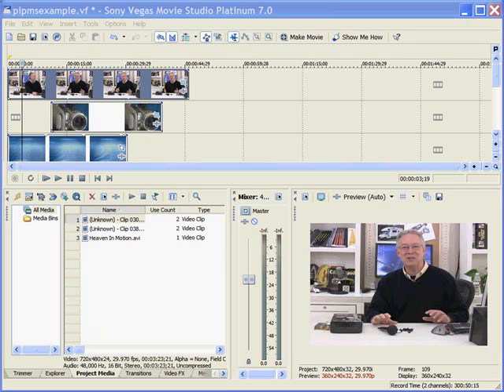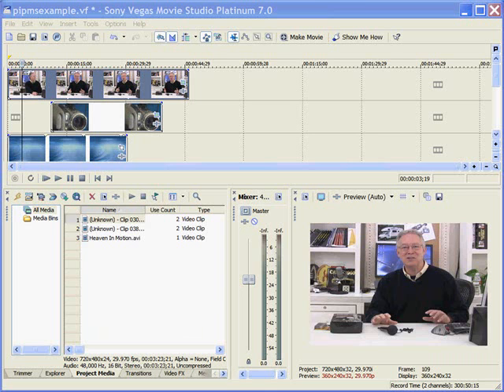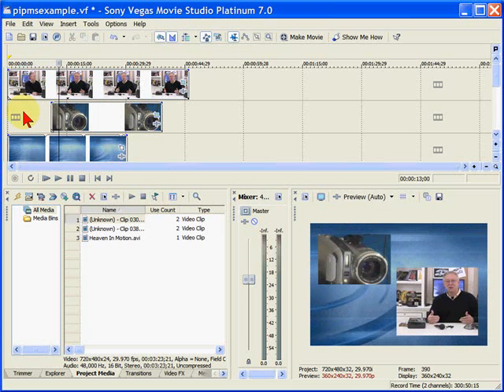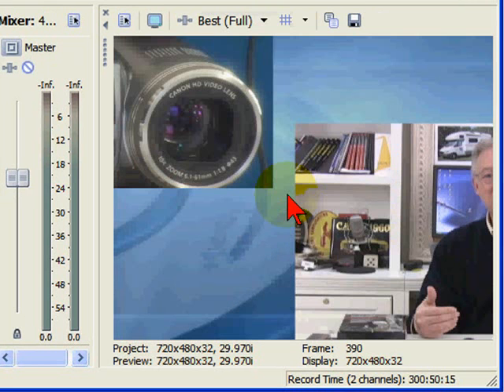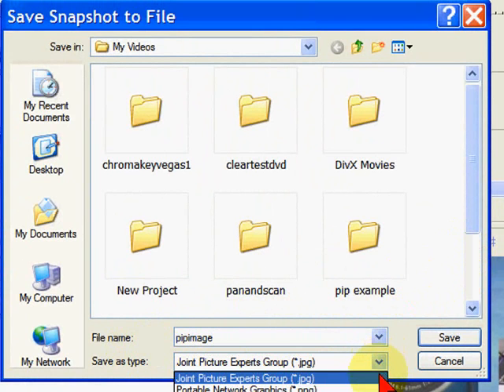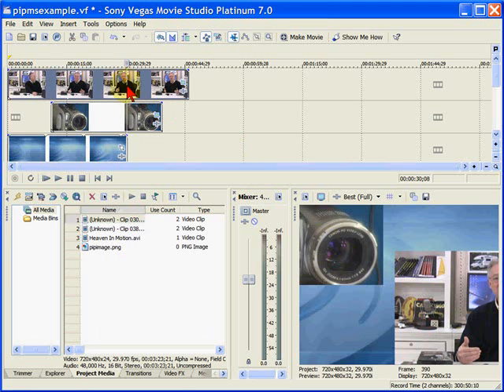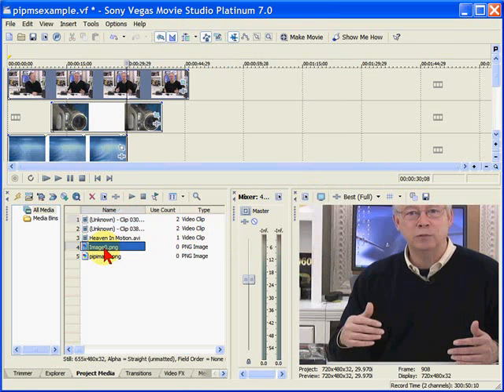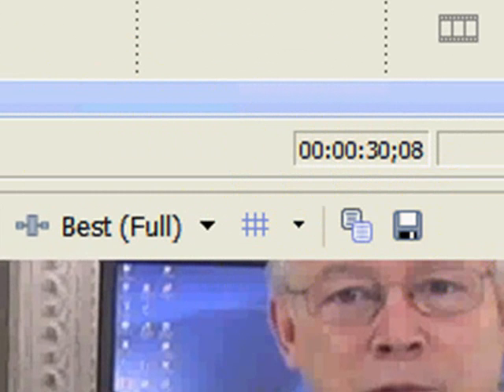Save a snapshop of any video frame in Sony Vegas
. See how to quickly grab a snapshot or photo of any video frame in Sony Vegas or Sony Movie Studio - with just one mouse click